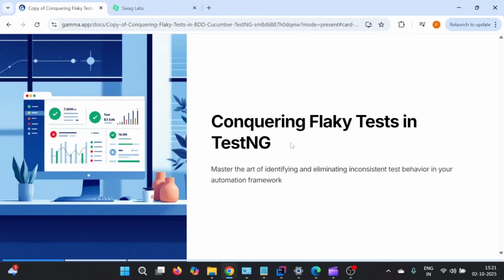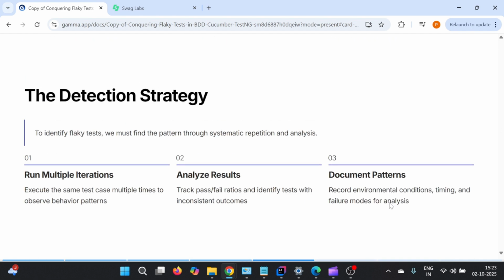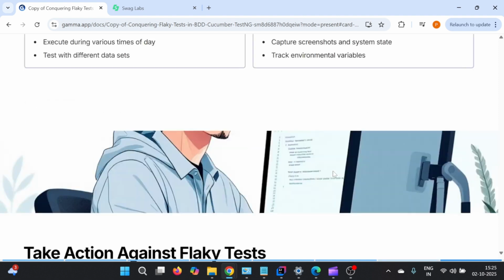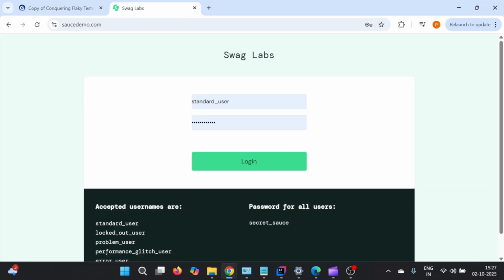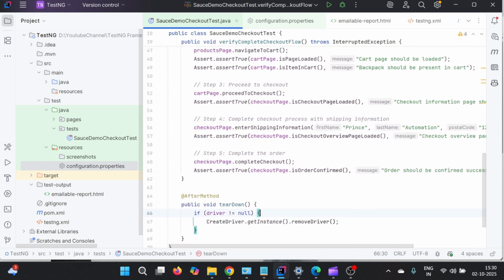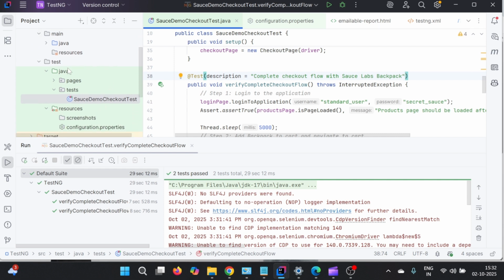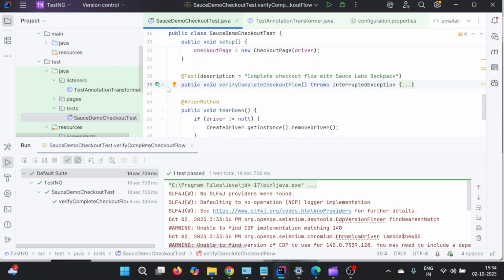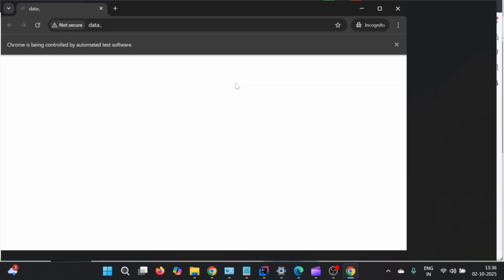How to Rerun same test case multiple times to identify Flakiness | TestNG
𝑭𝒍𝒂𝒌𝒚 𝑻𝒆𝒔𝒕 𝒄𝒂𝒔𝒆𝒔 𝑰𝒅𝒆𝒏𝒕𝒊𝒇𝒊𝒄𝒂𝒕𝒊𝒐𝒏: 𝐼𝑑𝑒𝑛𝑡𝑖𝑓𝑦𝑖𝑛𝑔 𝑎𝑛𝑑 𝑓𝑖𝑥𝑖𝑛𝑔 𝐹𝑙𝑎𝑘𝑦 𝑇𝑒𝑠𝑡 𝑐𝑎𝑠𝑒𝑠 𝑖𝑠 𝑣𝑒𝑟𝑦 𝑖𝑚𝑝𝑜𝑟𝑡𝑎𝑛𝑡 𝑓𝑜𝑟 𝑎𝑛𝑦 𝑇𝑒𝑠𝑡 𝐴𝑢𝑡𝑜𝑚𝑎𝑡𝑖𝑜𝑛 𝐹𝑟𝑎𝑚𝑒𝑤𝑜𝑟𝑘

𝑾𝒉𝒂𝒕 𝒂𝒓𝒆 𝑭𝒍𝒂𝒌𝒚 𝑻𝒆𝒔𝒕 𝑪𝒂𝒔𝒆𝒔?
𝑇𝑒𝑠𝑡 𝑐𝑎𝑠𝑒𝑠 𝑤ℎ𝑖𝑐ℎ 𝑝𝑟𝑜𝑑𝑢𝑐𝑒𝑠 𝑖𝑛𝑐𝑜𝑛𝑠𝑖𝑠𝑡𝑒𝑛𝑡 𝑟𝑒𝑠𝑢𝑙𝑡𝑠 𝑖.𝑒. 𝑠𝑜𝑚𝑒𝑡𝑖𝑚𝑒 𝑃𝑎𝑠𝑠 𝑎𝑛𝑑 𝑠𝑜𝑚𝑒𝑡𝑖𝑚𝑒 𝐹𝑎𝑖𝑙. 𝐴𝑠 𝑎 𝑟𝑒𝑠𝑢𝑙𝑡 𝑤𝑒 𝑙𝑜𝑜𝑠𝑒 𝑐𝑜𝑛𝑓𝑖𝑑𝑒𝑛𝑐𝑒 𝑖𝑛 𝑠𝑢𝑖𝑡𝑒.

𝑭𝒊𝒙𝒊𝒏𝒈 𝑭𝒍𝒂𝒌𝒚 𝑻𝒆𝒔𝒕 𝒄𝒂𝒔𝒆𝒔 𝒊𝒔 𝒂𝒍𝒘𝒂𝒚𝒔 𝒂 𝒄𝒉𝒂𝒍𝒍𝒆𝒏𝒈𝒆 𝒃𝒖𝒕 𝒊𝒅𝒆𝒏𝒕𝒊𝒇𝒚𝒊𝒏𝒈 𝒕𝒉𝒆𝒎 𝒇𝒊𝒓𝒔𝒕 𝒊𝒔 𝒆𝒗𝒆𝒏 𝒃𝒊𝒈𝒈𝒆𝒓 𝒄𝒉𝒂𝒍𝒍𝒆𝒏𝒈𝒆

𝑯𝒐𝒘 𝒕𝒐 𝑰𝒅𝒆𝒏𝒕𝒊𝒇𝒚 𝑭𝒍𝒂𝒌𝒊𝒏𝒆𝒔𝒔?
Understand Flaky Behavior by Rerunning the same Flaky Test case multiple times

Document the pattern of Failure: Like environment, Time, Screenshot failure

𝑯𝒐𝒘 𝒕𝒐 𝑹𝒆𝒓𝒖𝒏 𝒐𝒏𝒆 𝑻𝒆𝒔𝒕 𝒄𝒂𝒔𝒆 𝒎𝒖𝒍𝒕𝒊𝒑𝒍𝒆 𝒕𝒊𝒎𝒆𝒔 𝒊𝒏  𝑻𝒆𝒔𝒕𝑵𝑮 to identify the above pattern

1.𝑵𝒐𝒏 𝑶𝒑𝒕𝒊𝒎𝒊𝒛𝒆𝒅 Approach: Go to Individual Test cases and add Invocation count in @Test annotation

2. 𝑶𝒑𝒕𝒊𝒎𝒊𝒛𝒆𝒅 Approach: By Using IAnnotatonTransformer to alter Invocation count for each Test case

𝑯𝒐𝒘 𝒕𝒐 𝑭𝒊𝒙 𝑭𝒍𝒂𝒌𝒚 𝑻𝒆𝒔𝒕 𝑪𝒂𝒔𝒆𝒔?

Once We have Identified the failure next thing is Fix them as follows:

1. 𝑬𝒏𝒗𝒊𝒓𝒐𝒏𝒎𝒆𝒏𝒕 𝑺𝒕𝒂𝒃𝒊𝒍𝒊𝒛𝒂𝒕𝒊𝒐𝒏: get the environment tuned by development team, always prefer to have a dedicated Test Automation Environment

2. 𝑾𝒂𝒊𝒕𝒔: Introduce Explicit and Fluent waits, for waiting for the element before performing actions

3. 𝑻𝒉𝒓𝒆𝒂𝒅 𝑺𝒂𝒇𝒆𝒕𝒚: if Flakiness comes during parallel Execution, make sure to use ThreadLocal and Synchronized keywords

4. 𝑹𝒆𝒕𝒓𝒚𝑨𝒏𝒂𝒍𝒚𝒛𝒆𝒓: Implement RetryAnalyzer, though this is not preferable, best thing is environment should be stabilized.

Regards
PrinceAutomationDestination